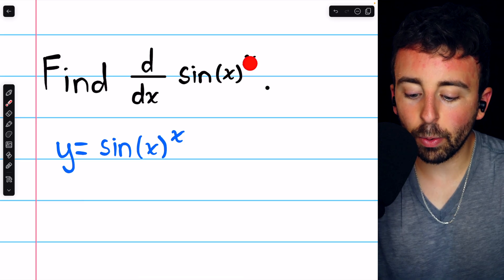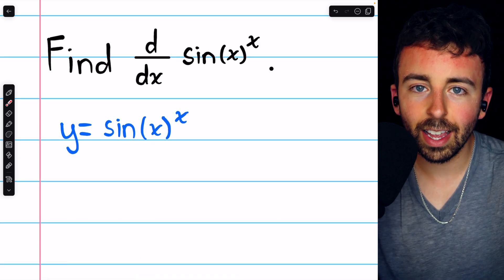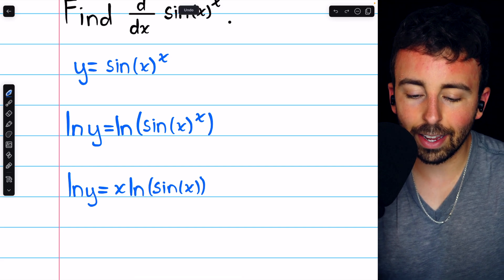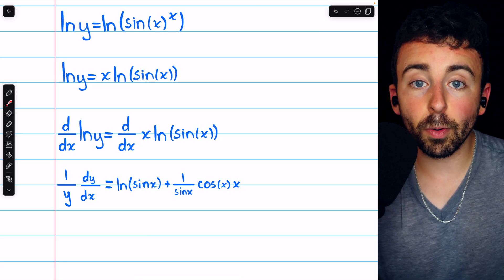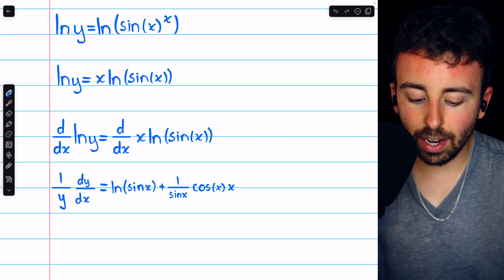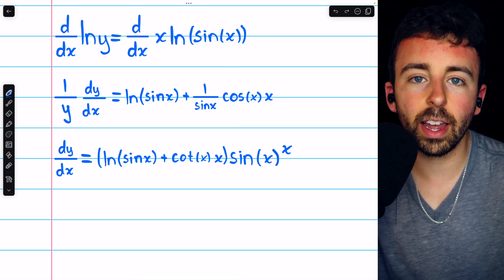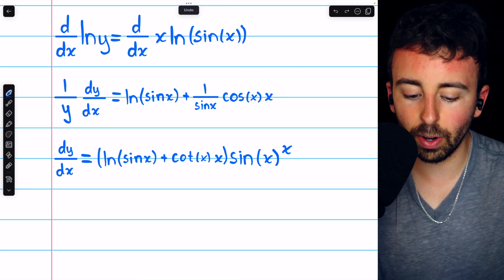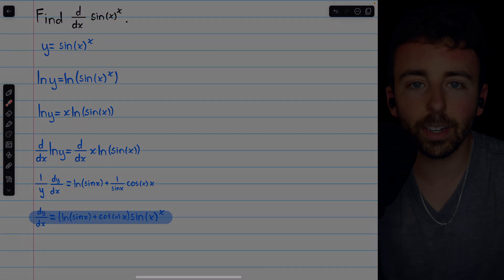Derivative of sin(x)^x (Logarithmic Differentiation) | Calculus 1 Exercises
We find the derivative of sin^x(x) using logarithmic differentiation. We'll use implicit differentiation and fully simplify our answer.